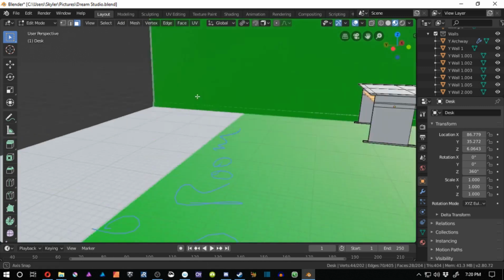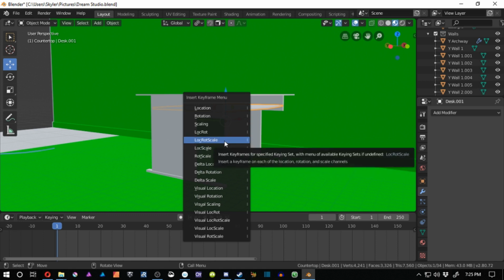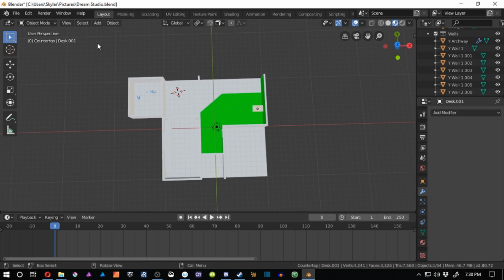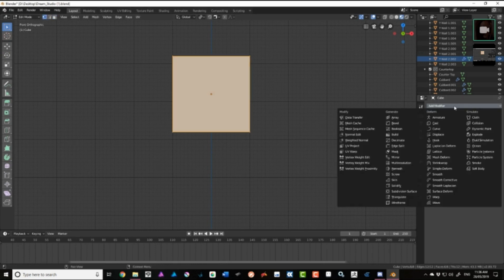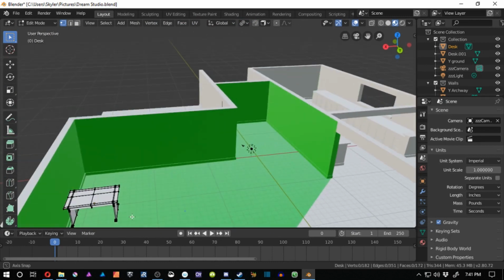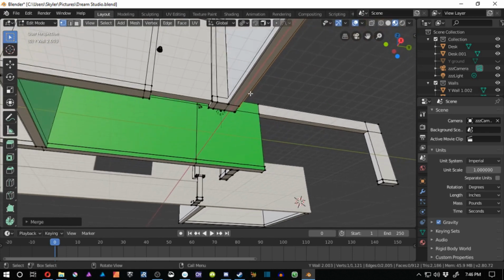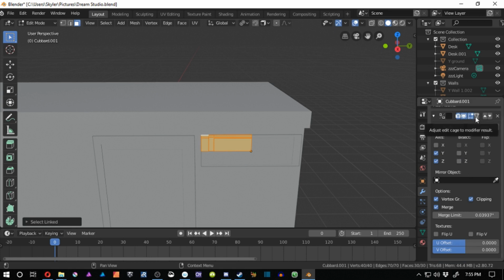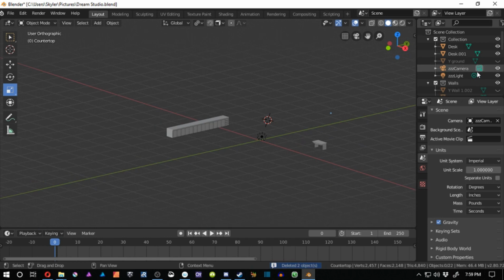Modeling the Dream Studio with Draconian Rain - Blender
So in this video I continue to model my Dream Studio in Blender. Draconianrain is here with me, showing me all the stuff I did wrong, as requested. However, we hit a snag...